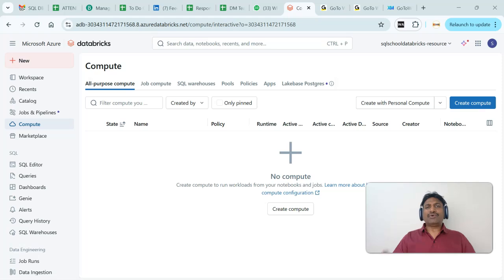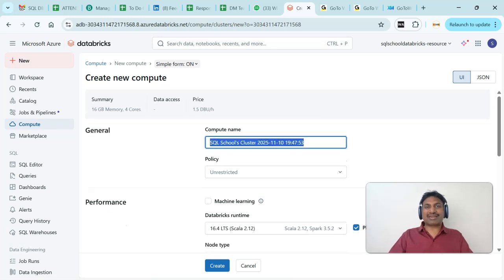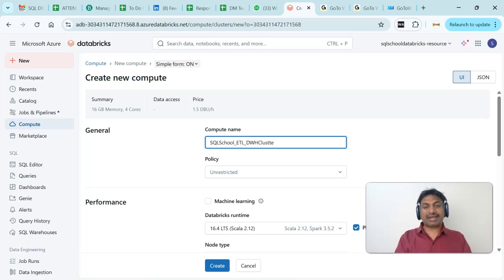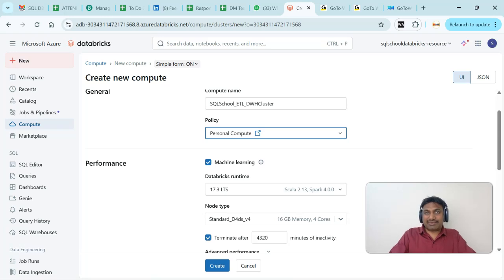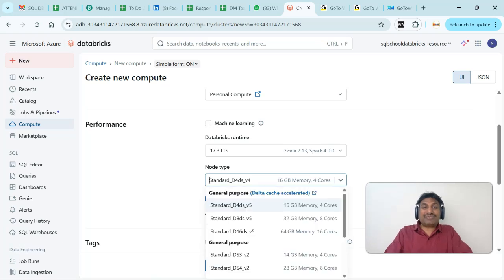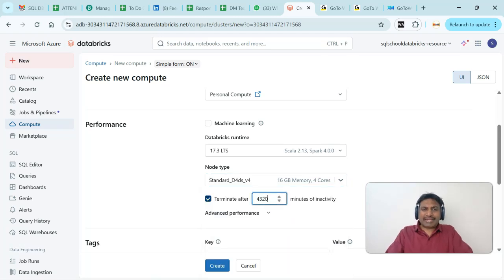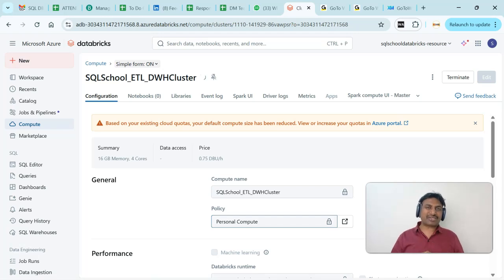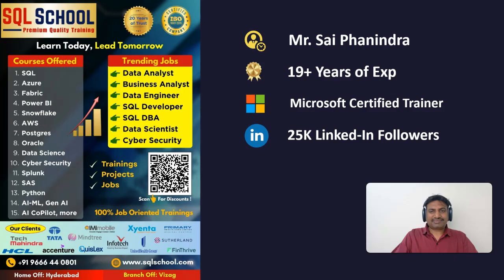How to create Spark Cluster Instantly in Azure Databricks I SQL SCHOOL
how to create a Spark Cluster instantly in Azure Databricks using the workspace UI. This is a must-know skill for Data Engineers, Databricks Developers, and Azure professionals who want to run notebooks, build ETL pipelines, and process big data using Apache Spark.

• How to open the Clusters page in Azure Databricks
• How to create a new cluster quickly
• Best cluster settings for beginners
• Choosing Databricks Runtime and Spark version
• Selecting node type and autoscaling
• Setting auto-termination to save cost
• Starting and testing the cluster with a notebook

🎓 Learn from industry experts. Build job-ready skills. Grow with confidence.

▶ Trending Technologies:
1. Microsoft SQL
2. Azure
3.Fabric
4.Power BI
5.Postgres
6.AWS
7.Snowflake
8.Python
9.Databricks
10.Advanced Excel
11.Cyber Security (SOC)
12.Tableau